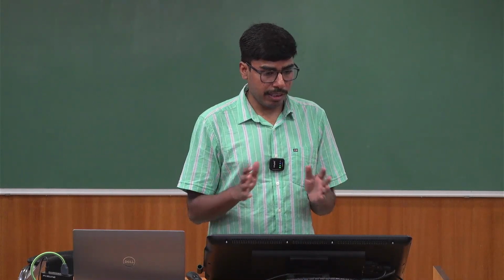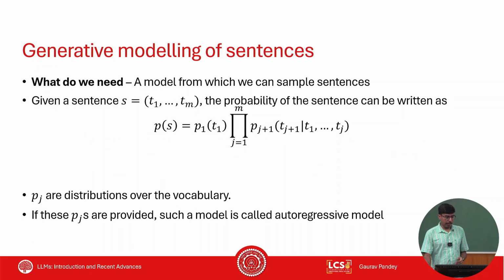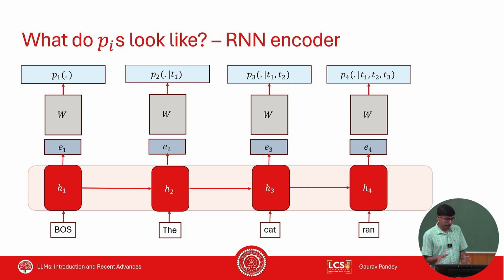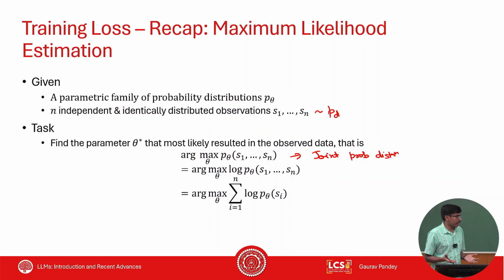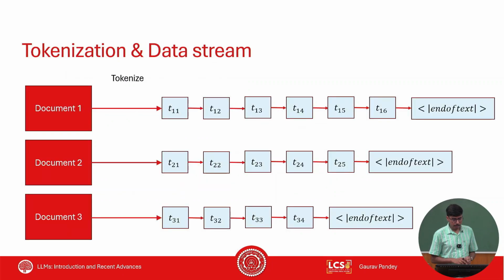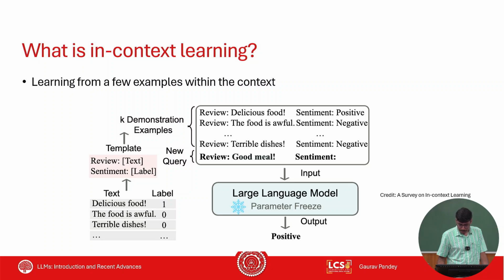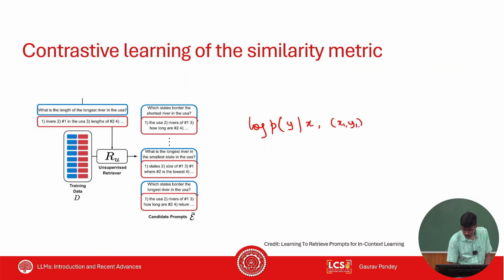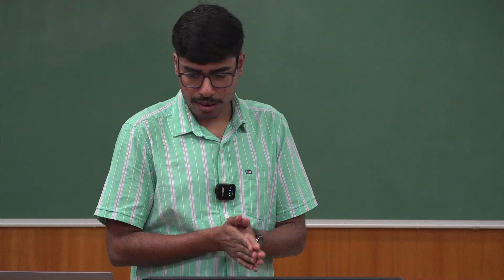LLMs | Pre-training of Causal LMs and In-context Learning | Lec 12.1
tl;dr: This lecture delves into the pre-training methodologies for causal language models and examines their ability to learn in-context, a pivotal aspect that enables these models to interpret and respond based on the nuances of the input data without additional training.

- [Transformers Implement Functional Gradient Descent to Learn Non-Linear Functions In Context]

Explore the specialized training processes and capabilities of causal or auto-regressive language models in this insightful lecture. We will discuss the intricacies of pre-training these models and their unique in-context learning abilities, which allow them to perform tasks without explicit fine-tuning. This session is perfect for individuals looking to deepen their understanding of how language models leverage context to enhance learning and adaptability.